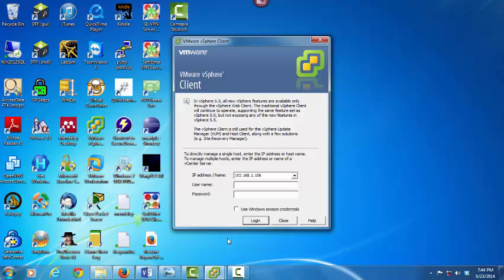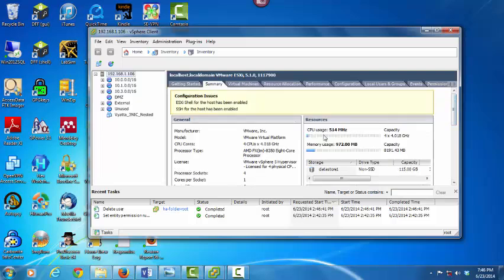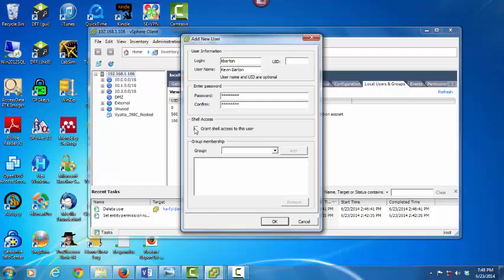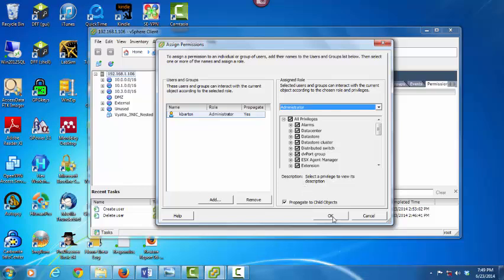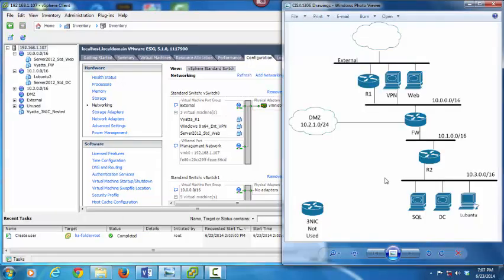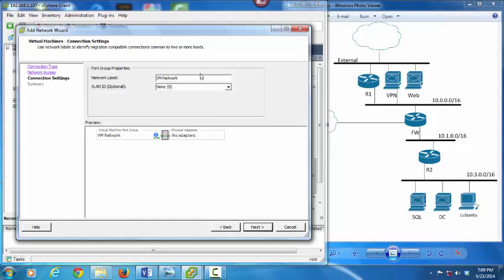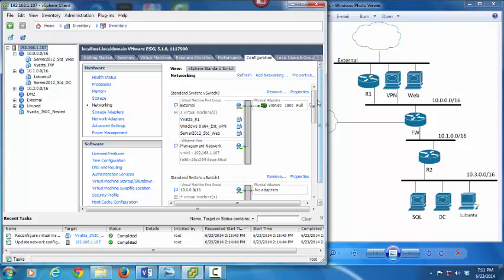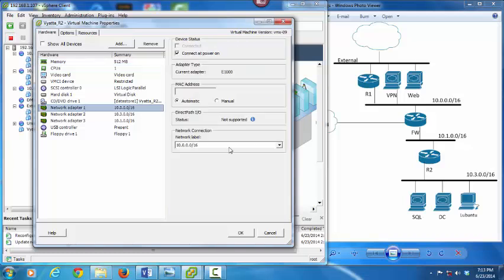ESXi vSphere Client Intro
Introduction to vSphere ESXi server, demonstrating tasks to be completed during a telecommunications course lab.